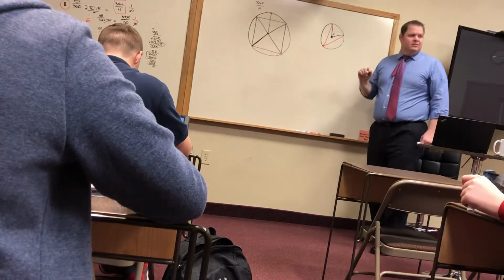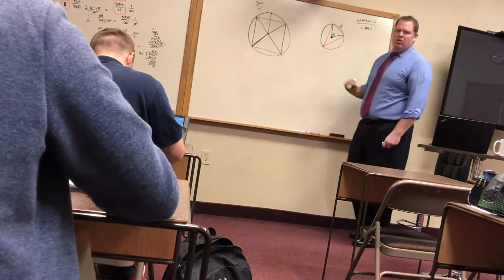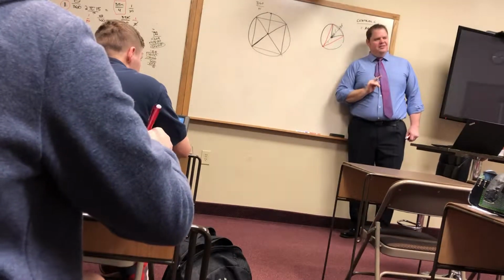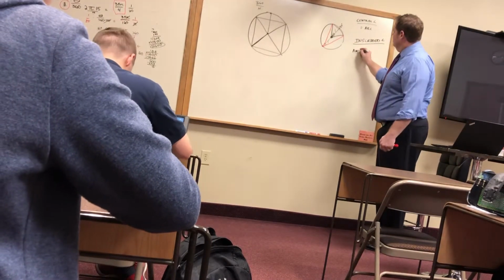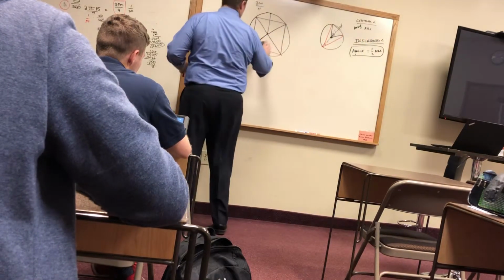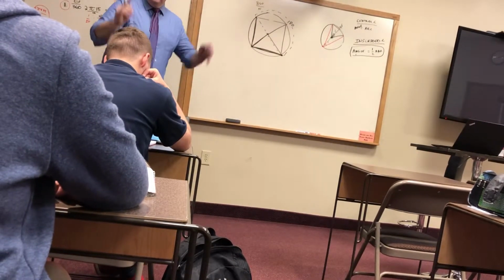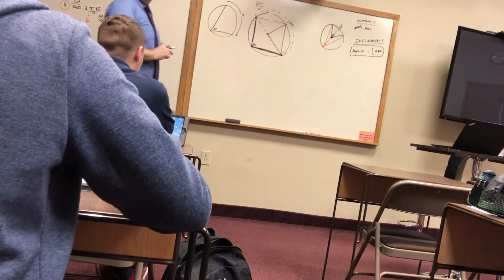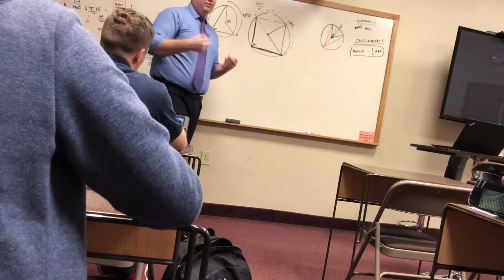8.4 part 2